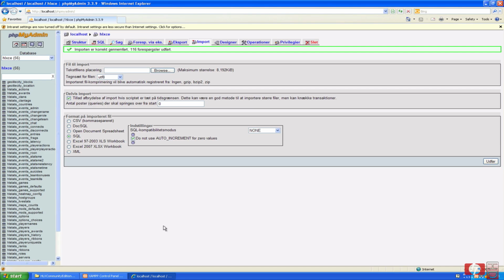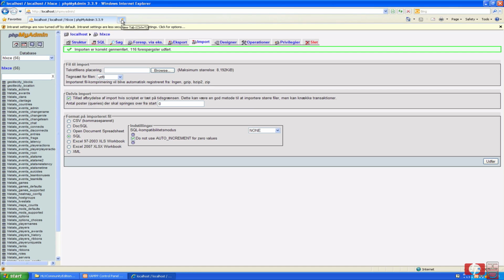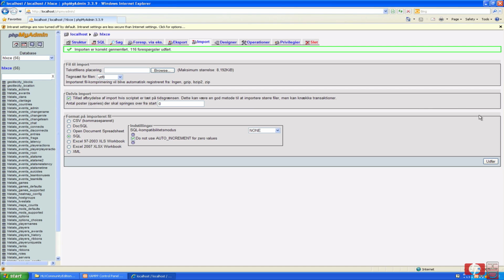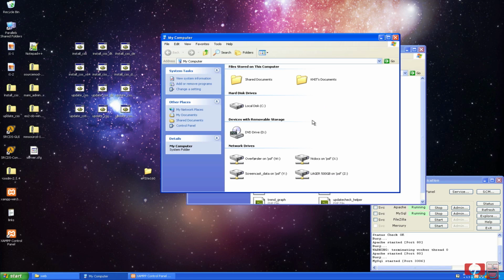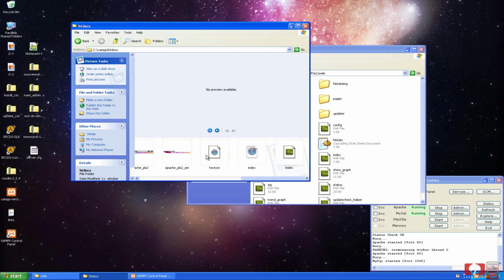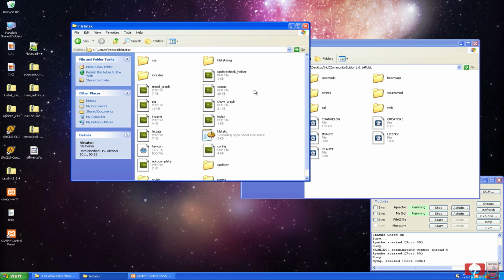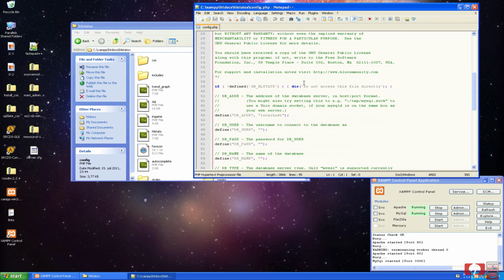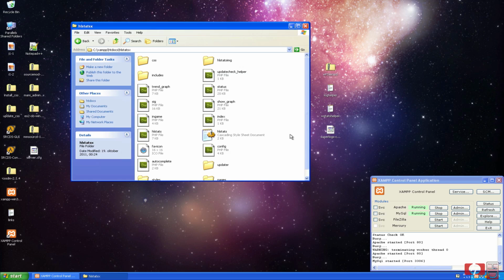[Video #3] The Ranking System - Installation Part 2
This is the first video in my series cover how to install and configure a CS:S server on your windows computer.